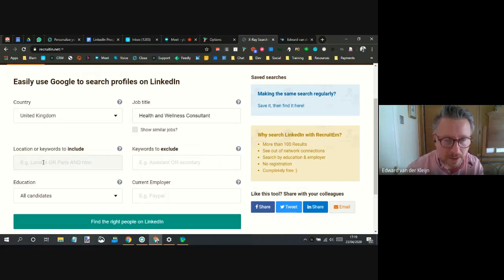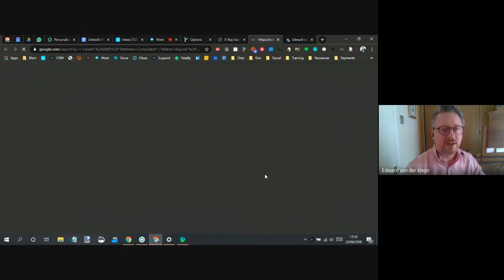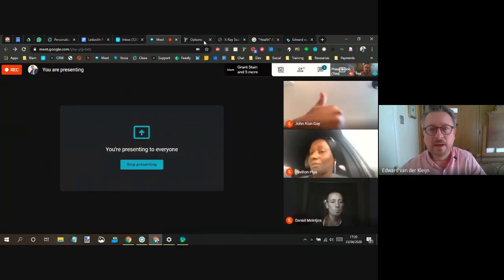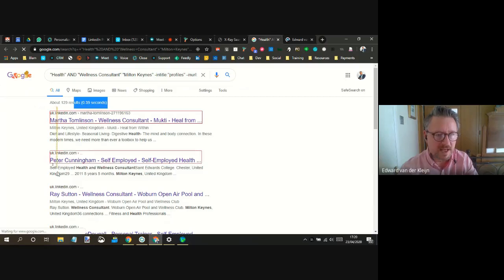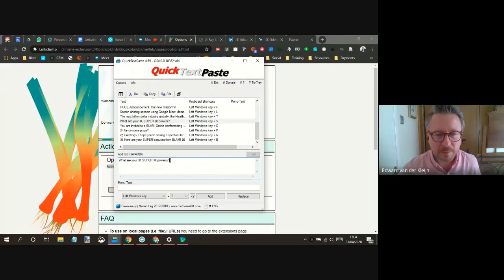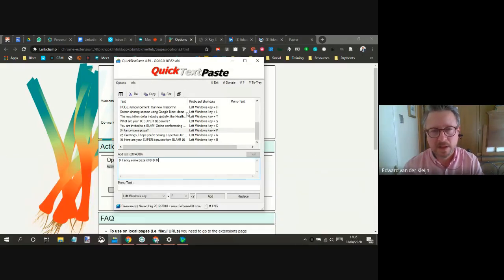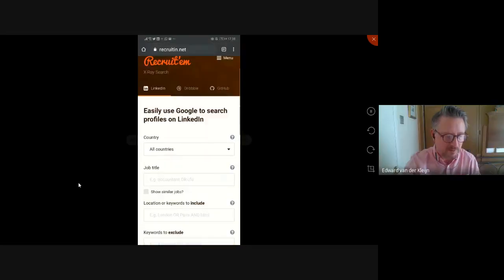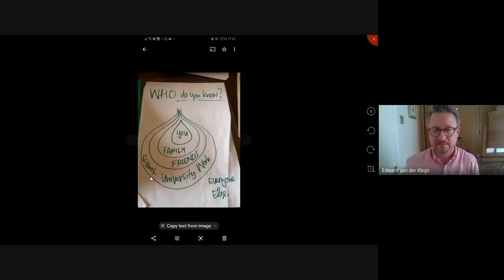LinkedIn Prospecting 🥇 Blam Partner Inner Circle Success Webinar 2020 04 23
LinkedIn Prospecting Guide
See below the Blam LinkedIn Prospecting Guide which will help you to accelerate your connections with your LinkedIn profile and grow your network of contacts within your target audience.